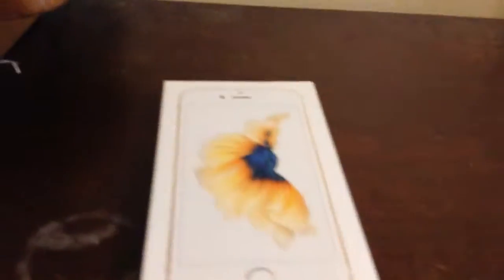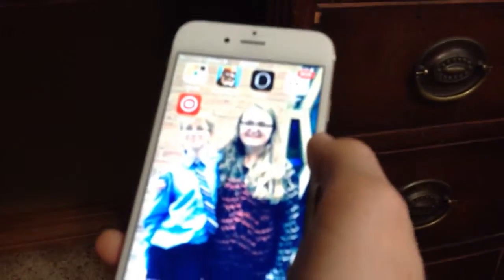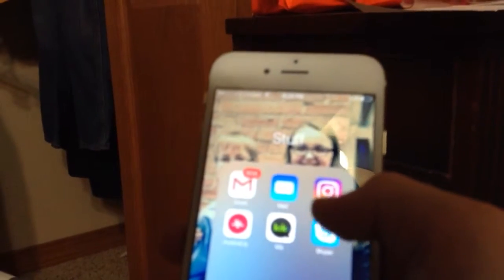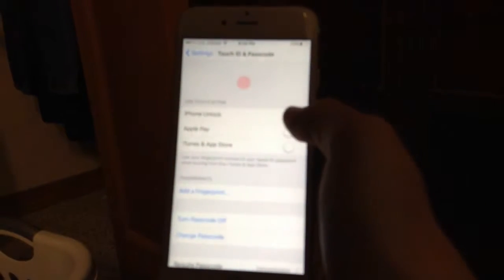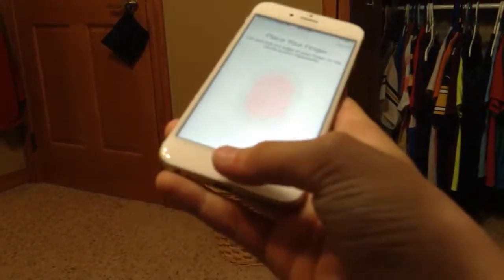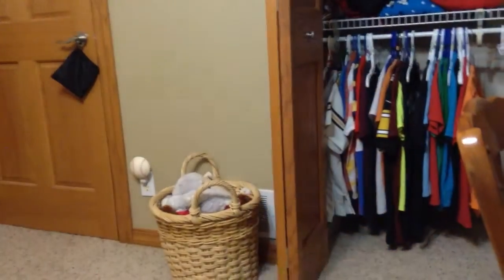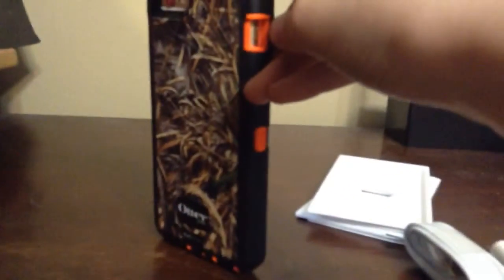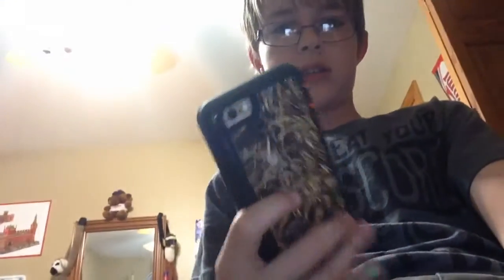Vlog #18 Day 224 iPhone 6S and Case Unboxing